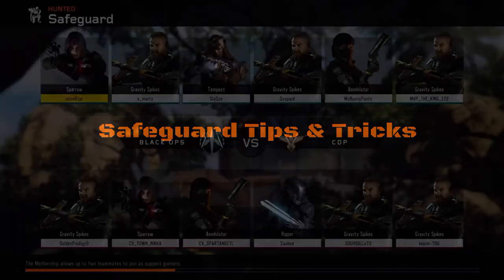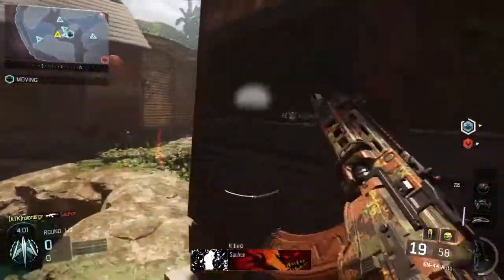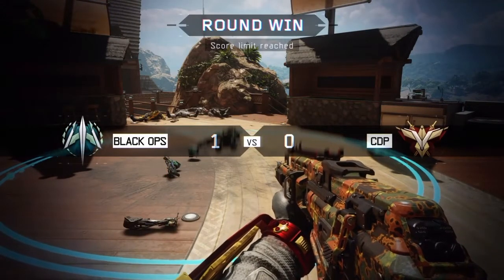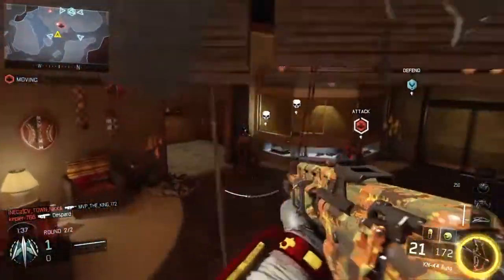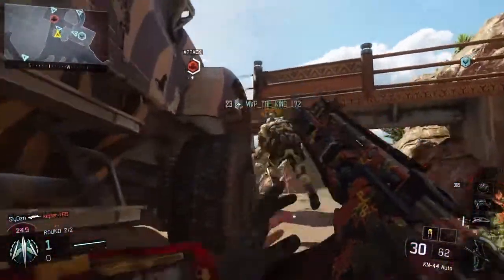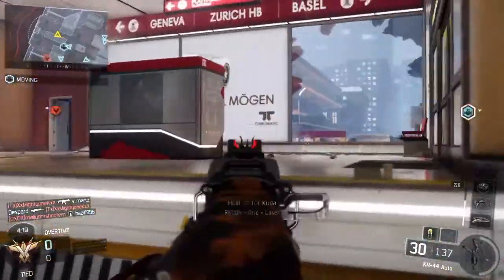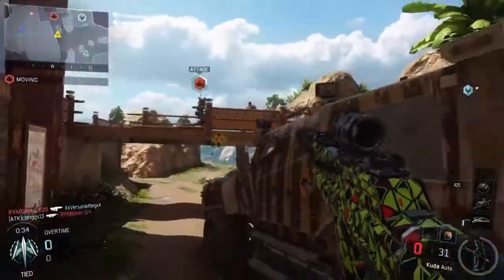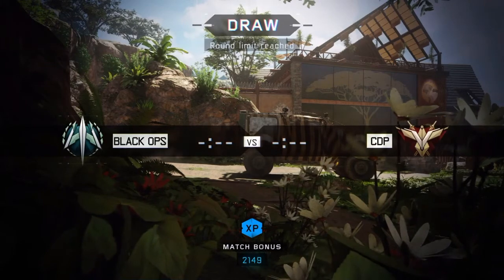CALL OF DUTY BLACK OPS 3: Safeguard Tips & Tricks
This video is an overview of Safeguard, a new multiplayer game type on Call of Duty Black Ops 3, along with some advice to help new players on how to approach the gameplay style that this game mode entails.

Thanks again for watching the video!